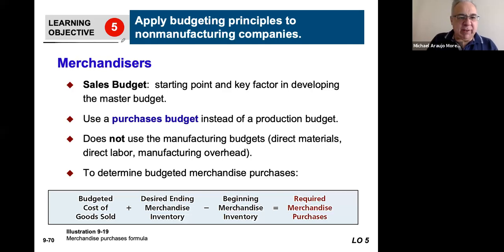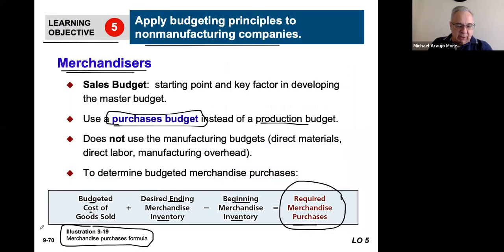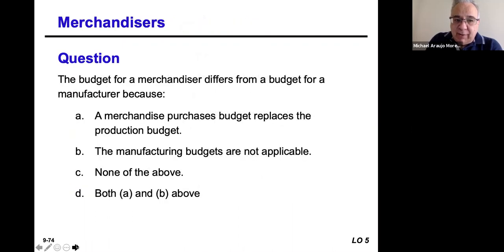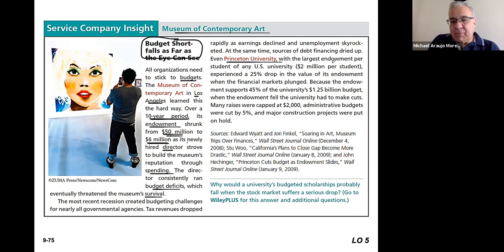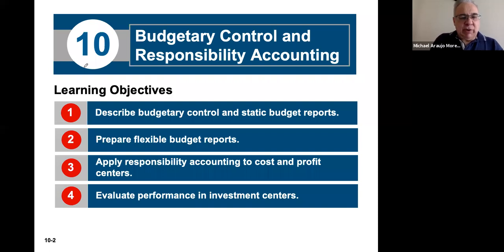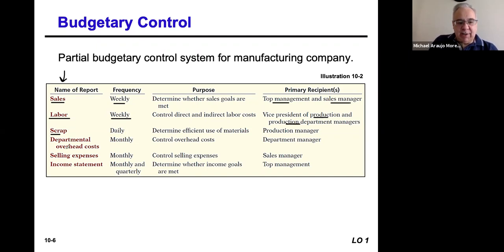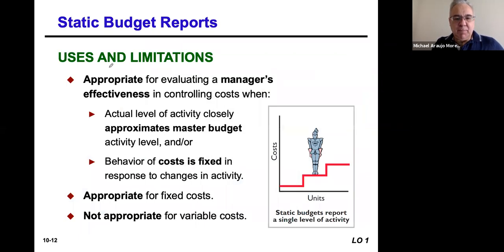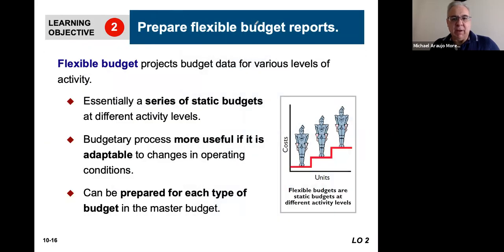ACC204-510 Chapter 9 LO5 Chapter 10 LO1 Lecture 3.23.21